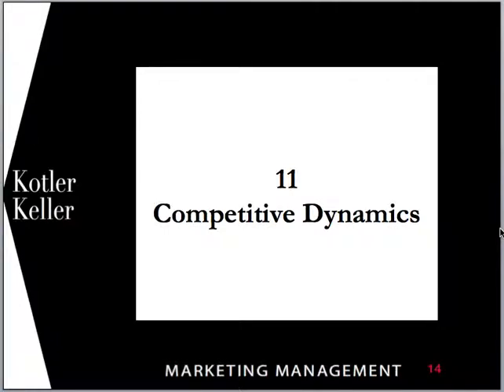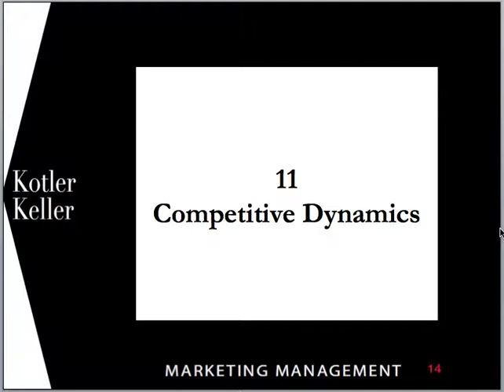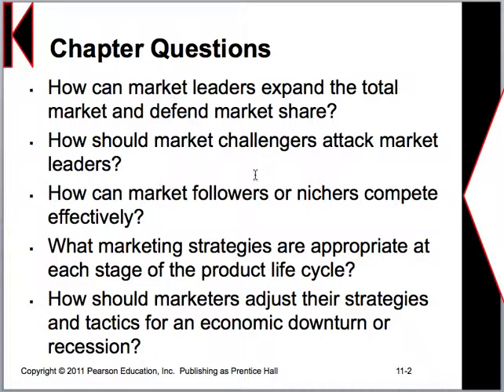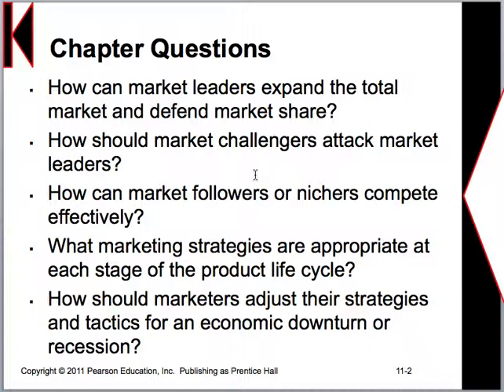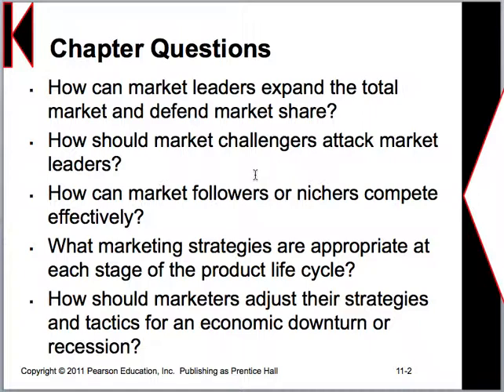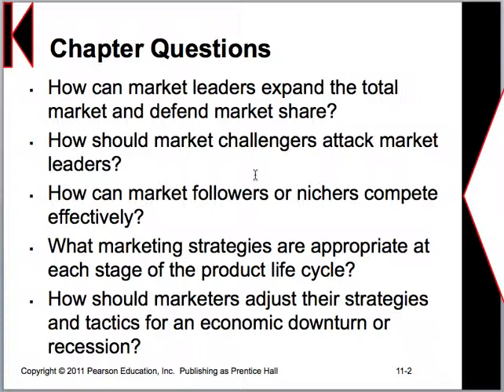Chapter 12 BUS524